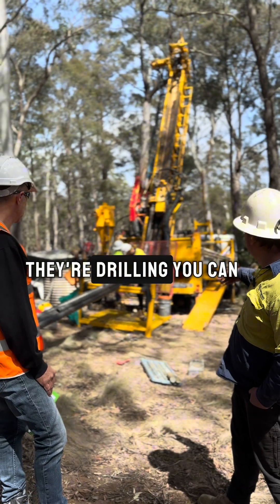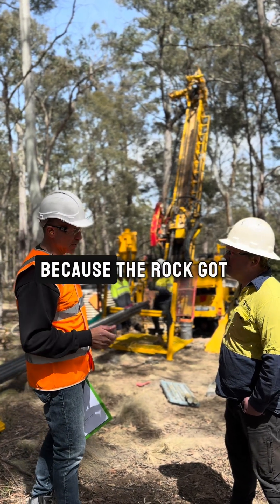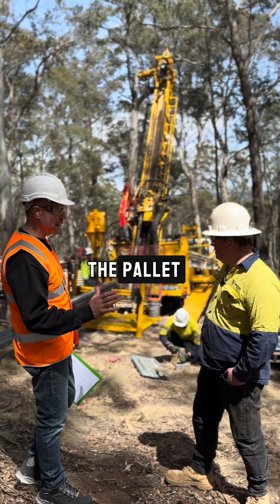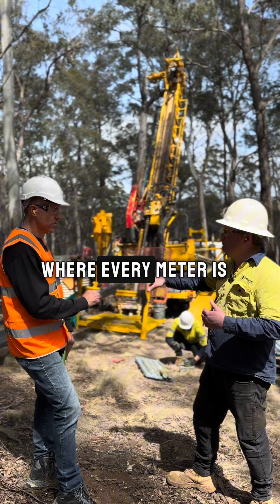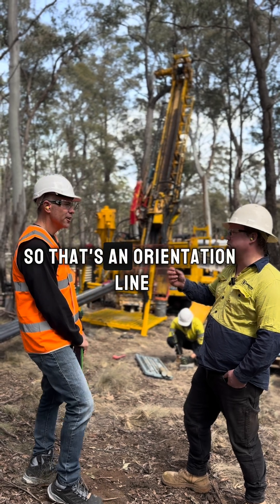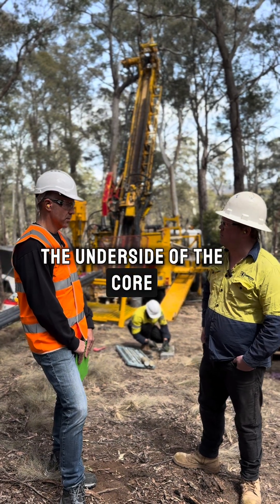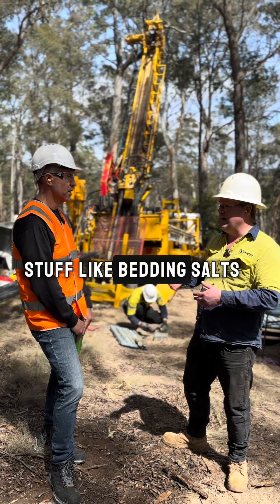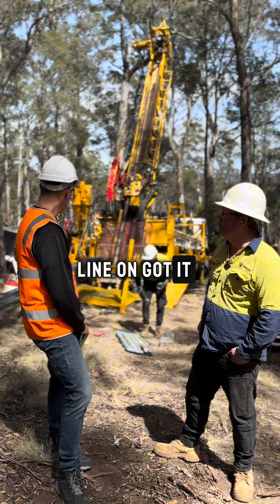Gold & Antimony Drilling - Lauriston Project - Part 6/12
Go behind the scenes with Adelong Gold (ASX:ADG) as diamond drilling gets underway at the Lauriston Project in Victoria — one of Australia’s most prospective regions for gold and antimony. Join Head Geologist Luke Olson and Non-Executive Director Kurt Lingohr onsite for an inside look at what it takes to uncover Victoria’s next major discovery.

A diamond drilling rig in action, showing core being extracted for logging.